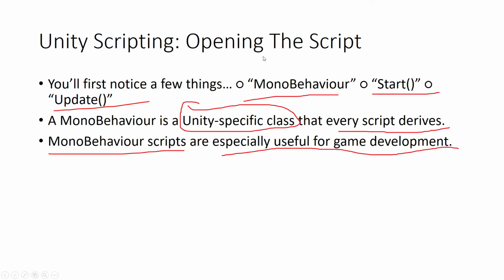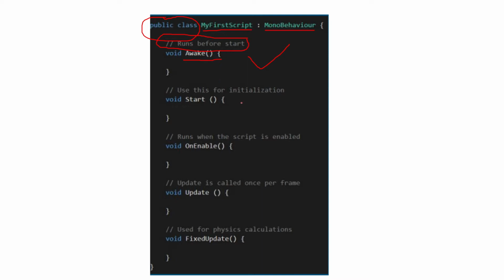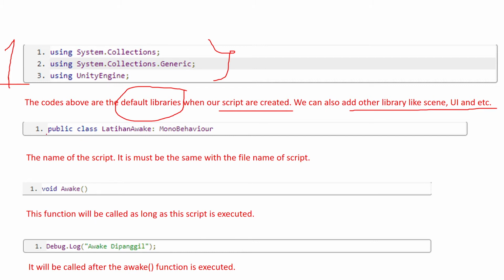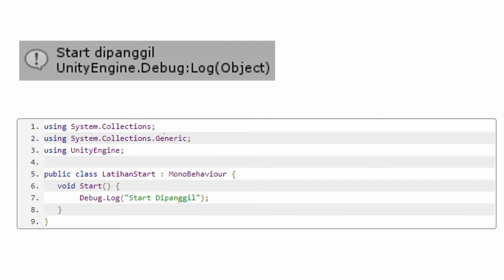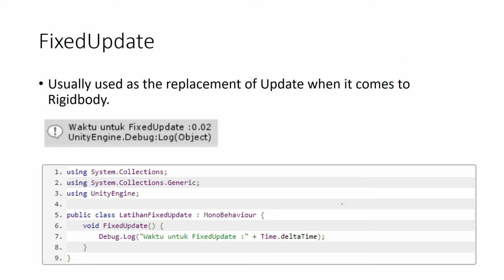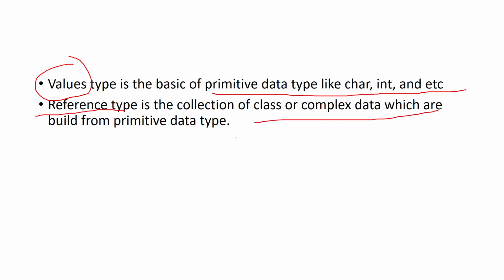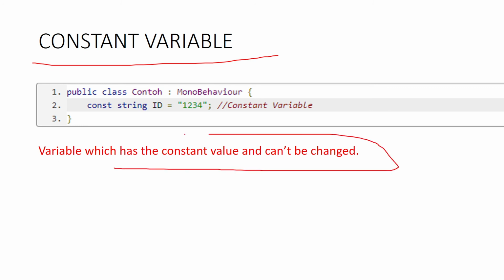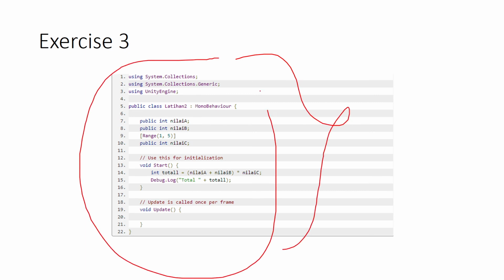Introduction to C#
Hi guys! in this video you will learn about C# for scripting in Unity. Hope you enjoy!